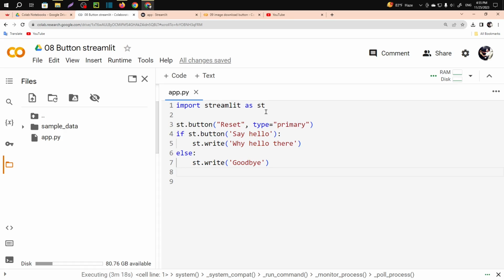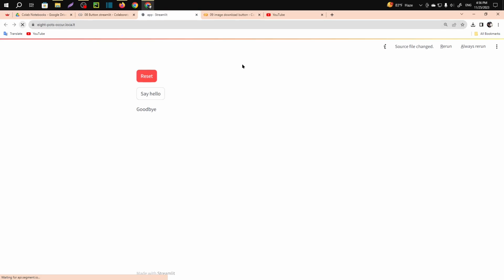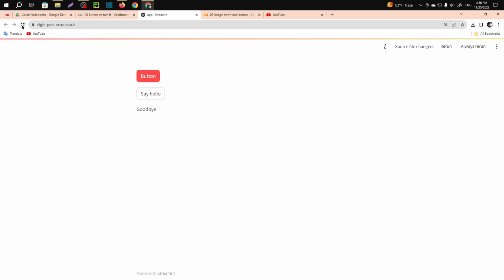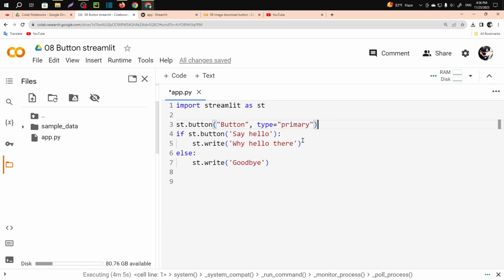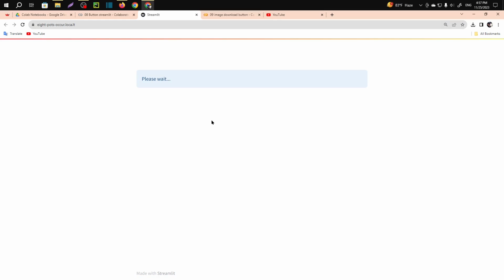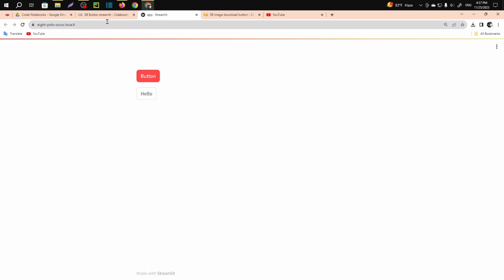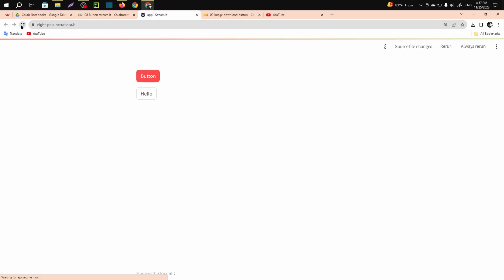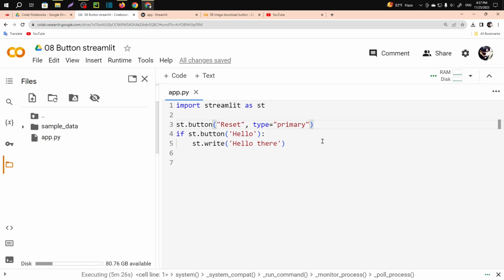How to make button in streamlit | Python web development